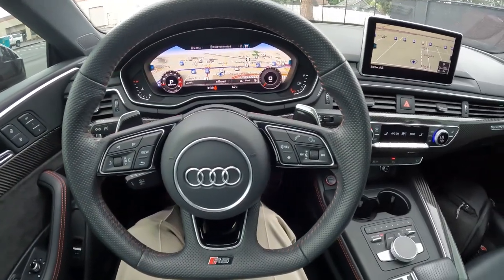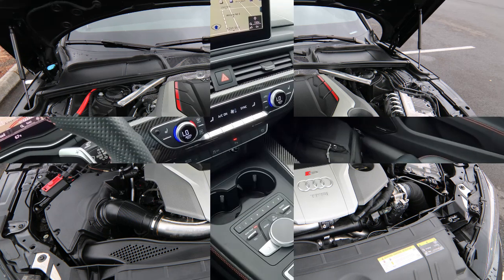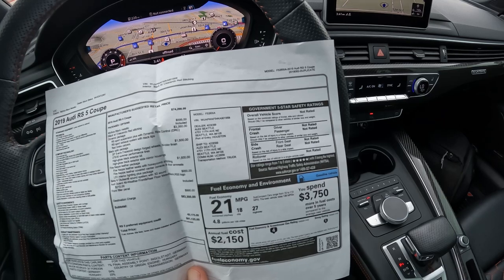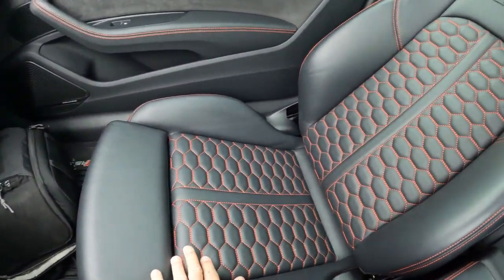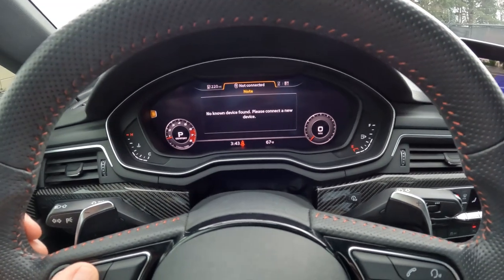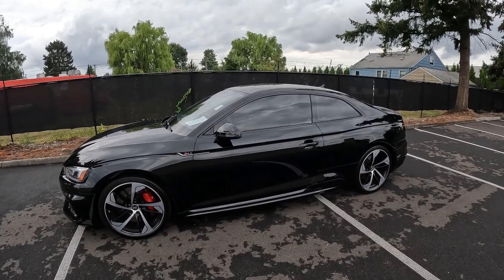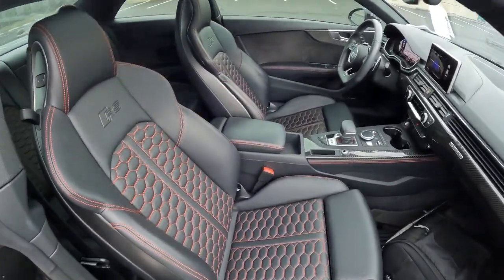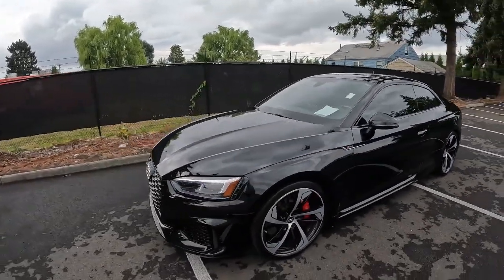2019 Audi RS 5 Coupe 2.9T Buyers Guide and Information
This 2019 RS5 coupe is still in amazing condition inside and out.